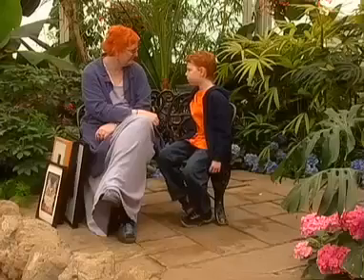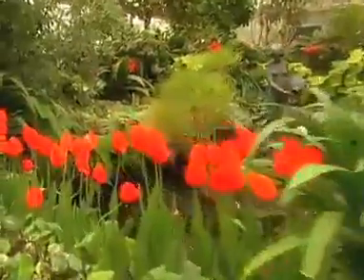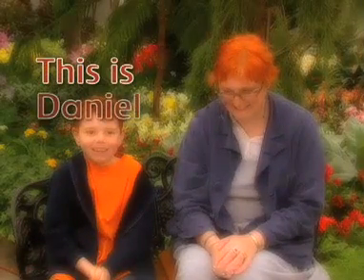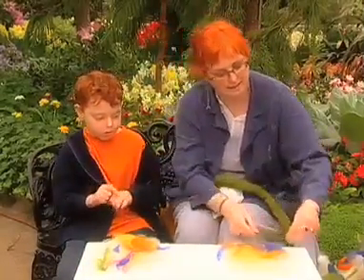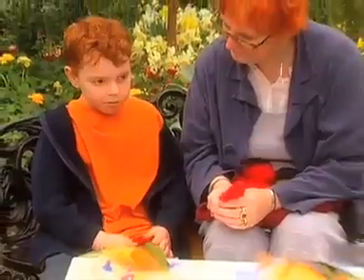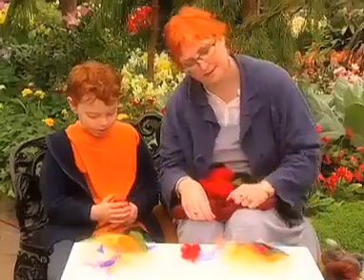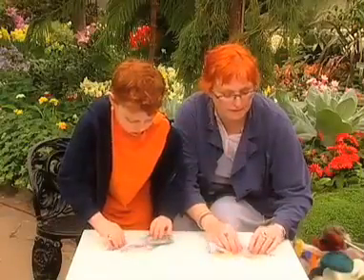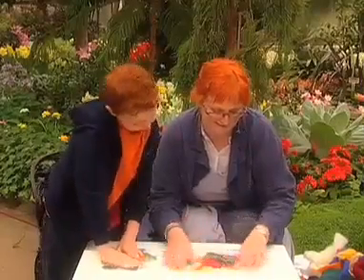This is Daniel Cook - Season 2 - This is Daniel Cook making felt art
Daniel Cook has been invited to join a local artist and create felt art. Daniel learns how to use a little bit of water to fuse different colourful pieces of felt together to create a picture.